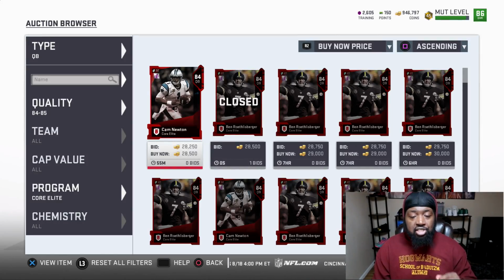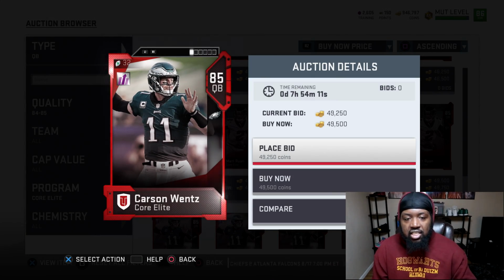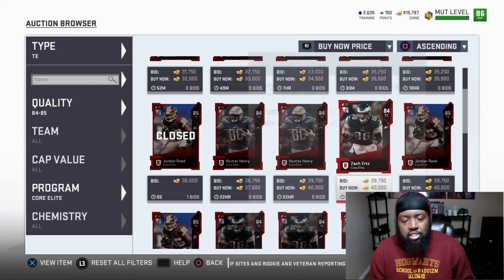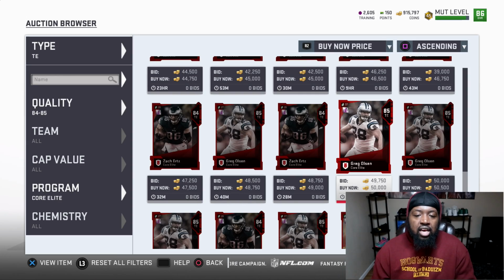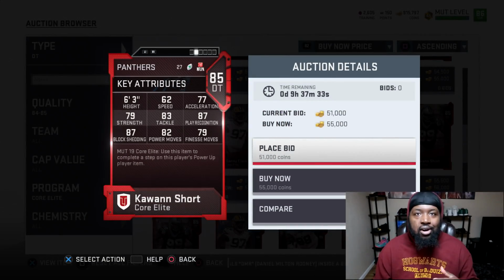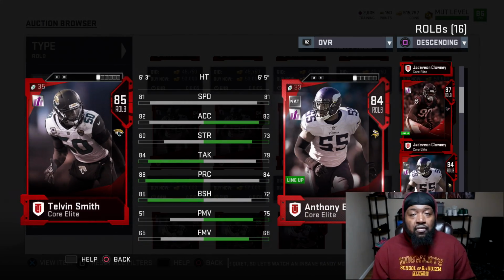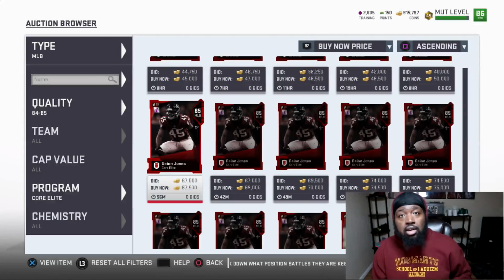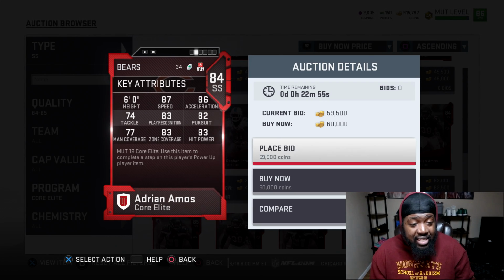Who You Should Use Your Tier 2 83-85 Ovr Power Up Pass On | 3 Power Up Passes | Madden 19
Got A Reaction or a top 10 worthy play?

Twitch.com/Twitch_TheTexasBoy91